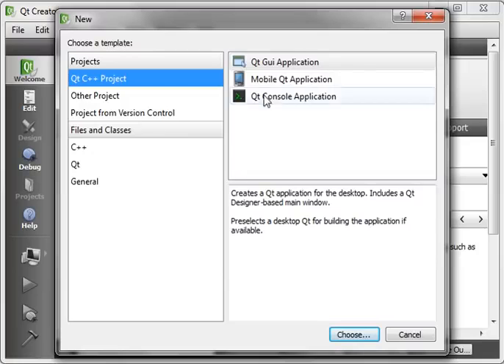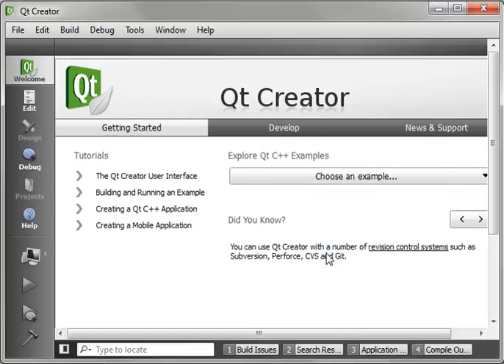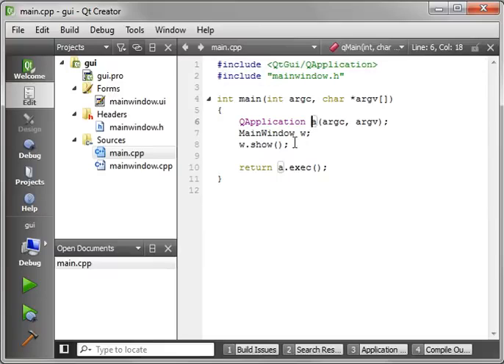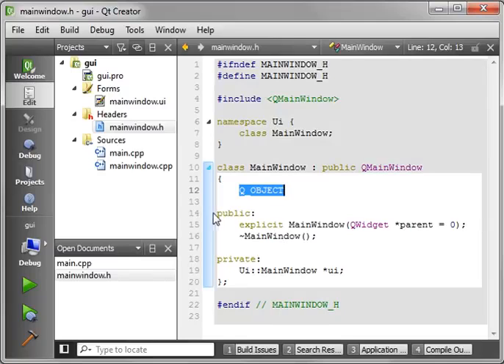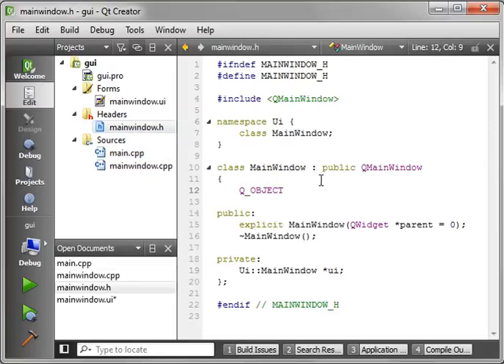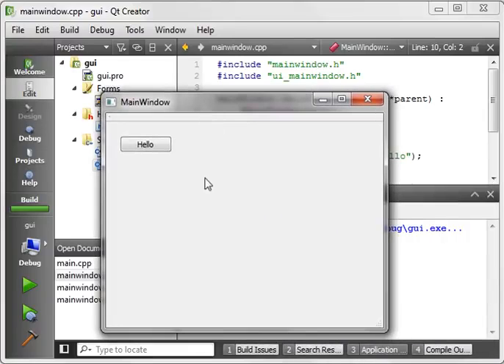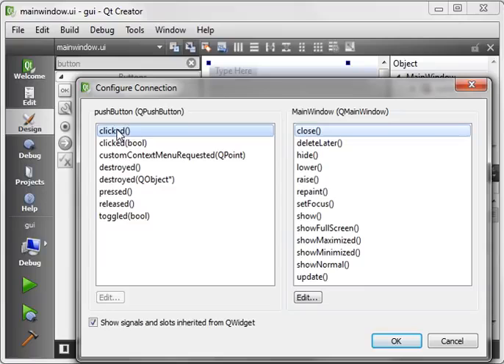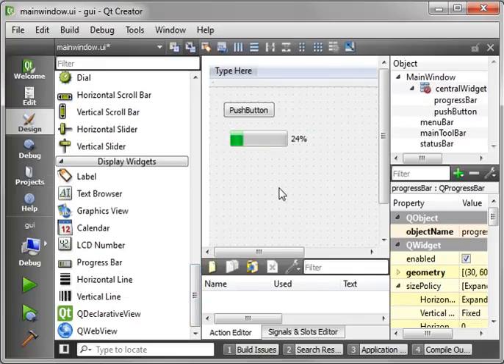C++ Qt 3 Intro to GUI programming